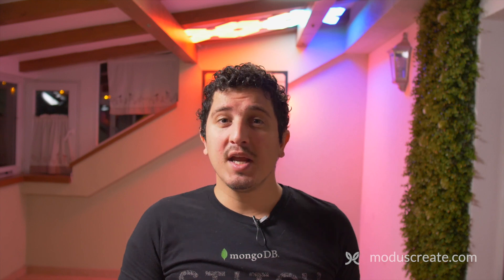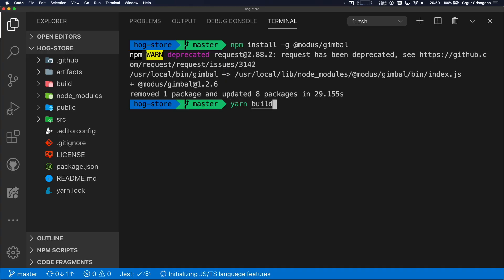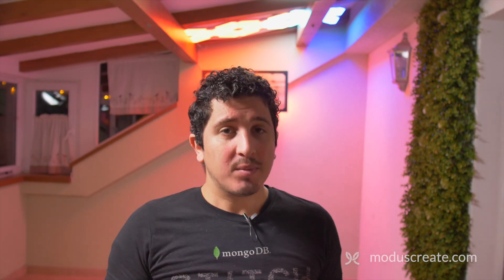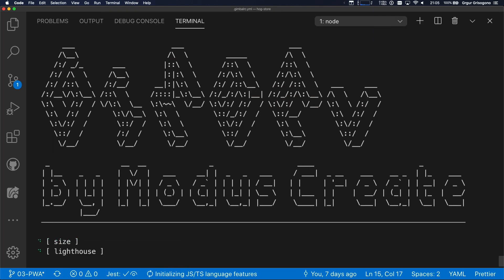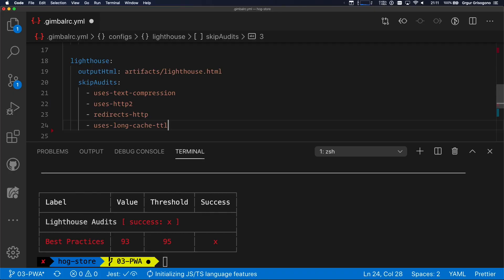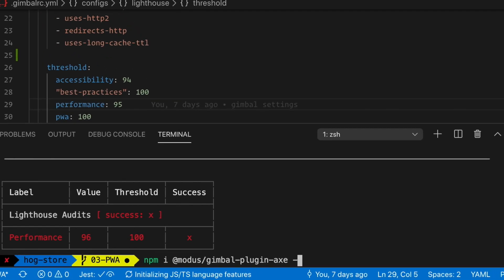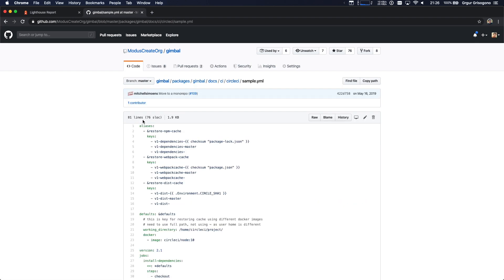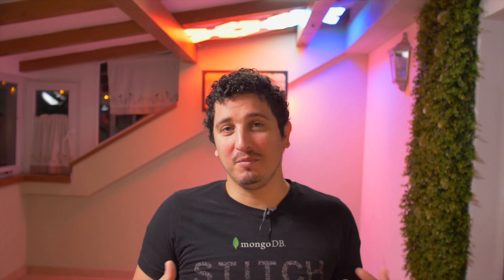How to Improve Web Application Speed and Increase Revenue with Gimbal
Better performing apps create more meaningful interactions for customers and more revenue for businesses. Modus Labs created Gimbal to help developers improve and maintain web application performance.

Gimbal is a CLI that enables developers to set thresholds for industry-standard web performance tools to improve website loading speed. It uses Lighthouse, Axe, and other industry-standard web performance audits to automatically check pull requests against performance budgets regression.

This video demonstrates solutions that can be applied locally from the command line or from a continuous integration (CI) environment.

Timestamps:

0:18 When is the right time to optimize for performance?

0:55 Successful agile teams audit performance continuously

1:27 How to use Gimbal for automatic web performance audits

2:00 Installing Gimbal

2:23 Gimbal works great as a global script or when used via NPX

2:39 Continuous Integration services can use Gimbal’s Docker Image

4:47 Limiting audits to size checks

9:14 Gimbal can skip Lighthouse audits via configuration

11:29 Performance threshold configuration

12:12 Adding Axe and other plugins

13:00 Gimbal doesn’t have to be a project dependency

13:09 Gimbal plugins can be dependencies as extensions

14:31 CIs and running Gimbal on every pull request

15:32 Automated reporting as comments in a Github pull request